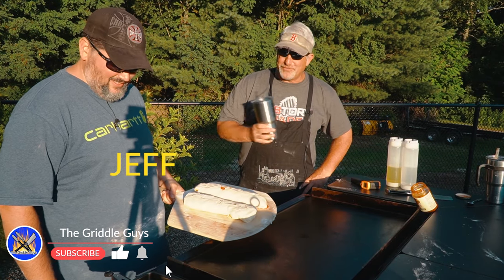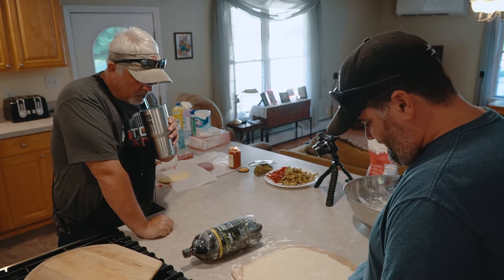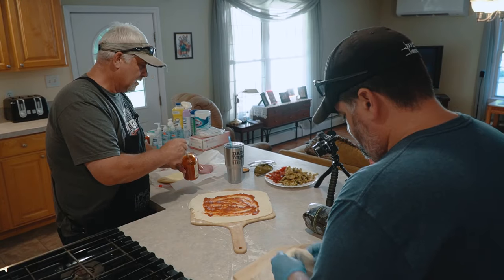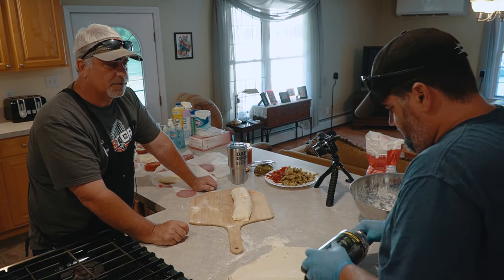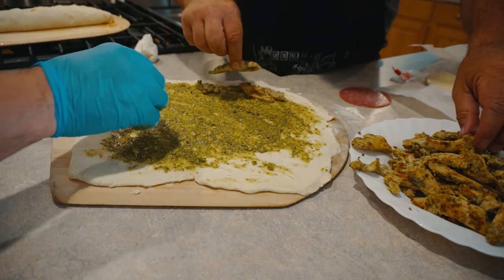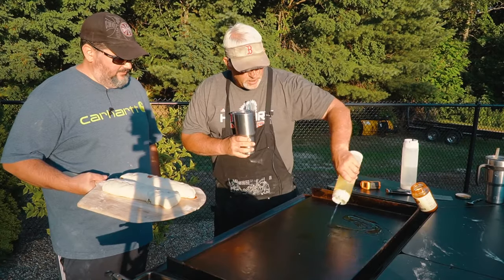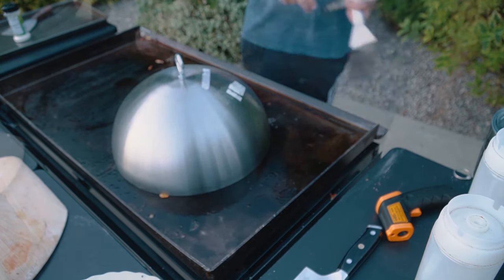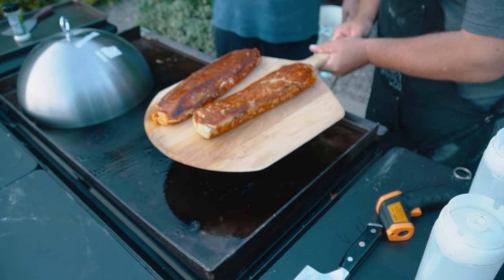Italian Stromboli!!!!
Regardless of what Chris said in the video I loved this. Without a doubt I will be doing this again however you definitely want to let it sit for a good few minutes before cutting it up. It will help with everything firming back up and the dough getting a little crunch back. Definitely let us know if you have any questions . Here is a quick list of ingredients.

Dough- Equal parts Self Rising flour and Greek yogurt . A cup of each to start and just continue to add pinches of flour
              as needed until its not tacky anymore

Filling- Salami
             Provolone
             Hot Capicola
             Pepperoni
             Mozzarella
             Sweet Capicola
             Wickles Brand Hot Sandwich Spread